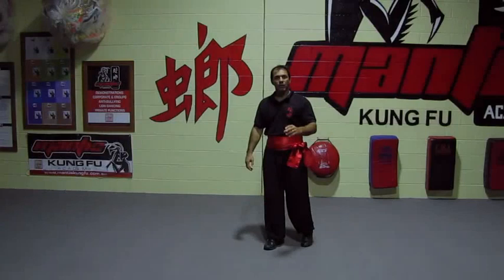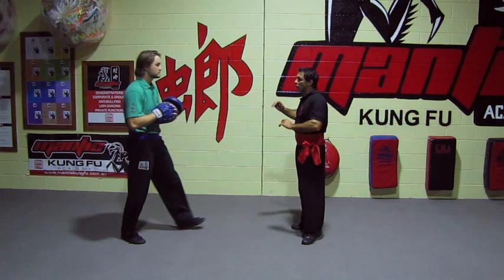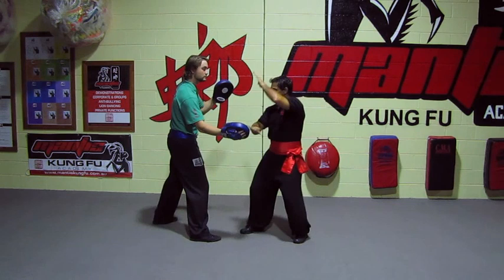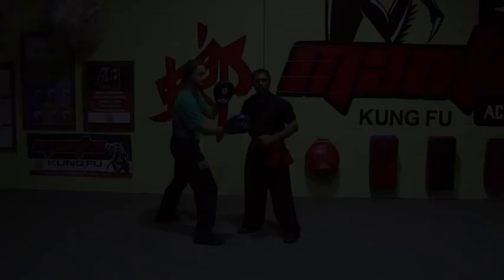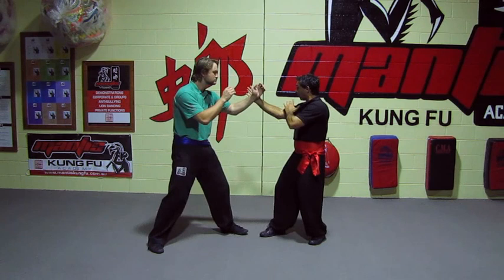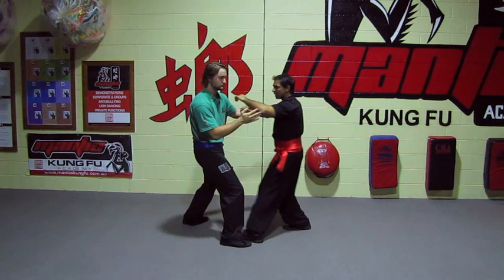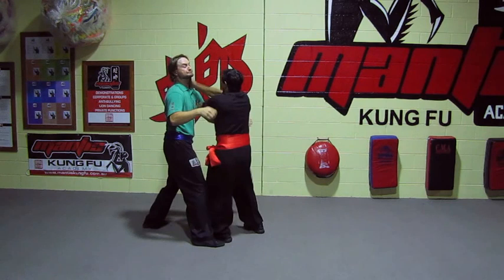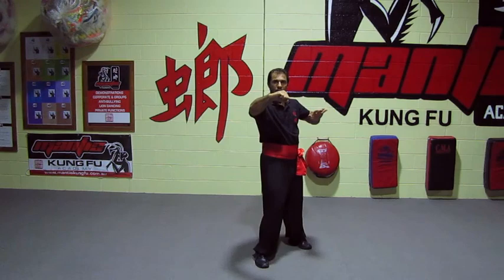Mantis Kung Fu - Level 1 - Lesson 9 - Pai Sou - Blade striking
Lesson 9 from Sarm Bo Gin bought to you by Sifu Matthew Hansen is now free to watch and learn from. Discover probably the most technical technique in the level and own it! Southern praying mantis
In the world of kung fu, there are many sub-lineages, and one of them is the southern praying mantis. Here at Mantis Kung Fu Academy, we provide second to none classes to anyone interested in learning the southern praying mantis style as a powerful self defence technique that will completely change the way they perceive themselves as individuals capable of acting right in moments of pressure. This unusual mixed martial art was developed specifically for urban combat. It has no fancy movements, flying kicks or forms that have you running across an entire courtyard; but it will help you understand your body and mind well, and move accordingly when there you need to get out of trouble.
At Mantis Kung Fu Academy, we are passionate about helping our students achieve their goals, being the southern praying mantis, the style in which we specialise. Once you begin your journey towards martial arts excellence, you will encounter a superior number of benefits coming from you learning southern praying mantis style such as balancing mind and body and living more relaxed. Here at Mantis Kung Fu Academy you will find that these skills are learned via energetic practices of hard and soft exercises, unique to this system, which are unlike those of other martial arts. We are not new at teaching the southern praying mantis style, we have years of experience helping students achieve their goals in terms of developing an effective self defence technique for difficult situations. Trust our talent and enrol in our classes to learn southern praying mantis style so you can start enjoying the benefits of understanding a martial art in depth as soon as possible.